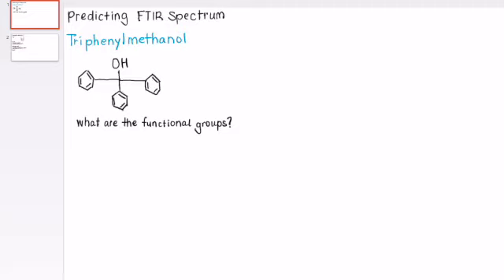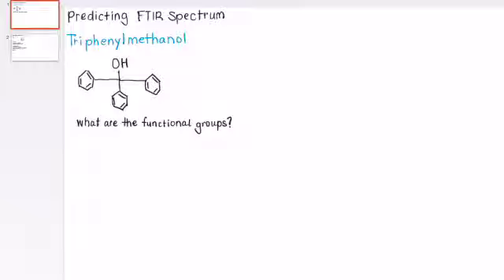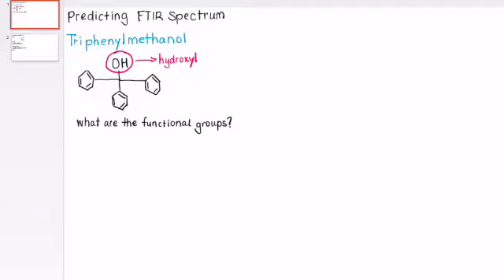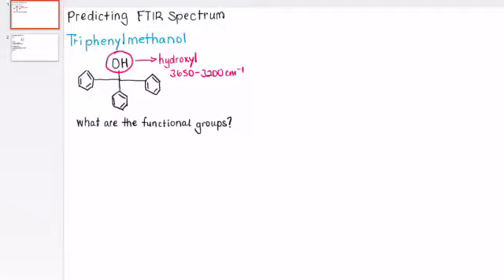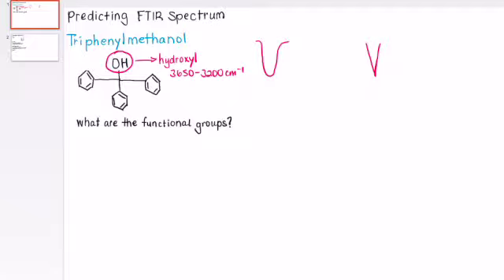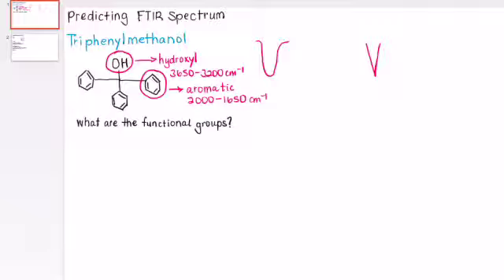CHEM 2310L Predicting FTIR Spectrum